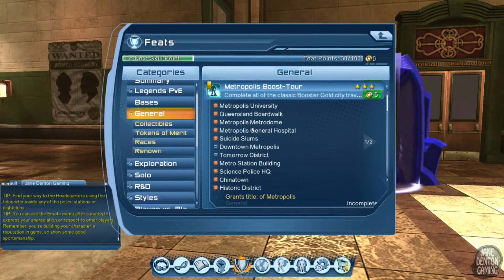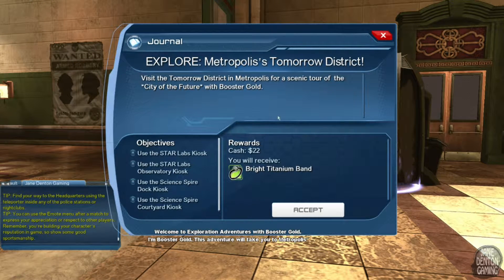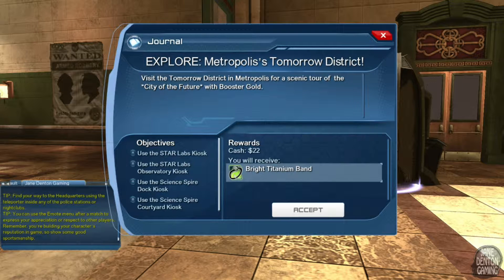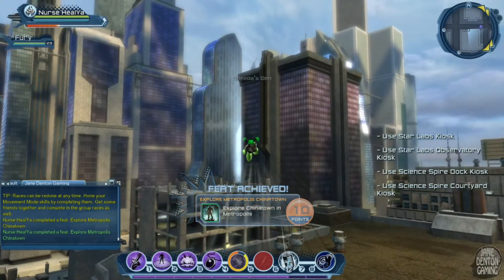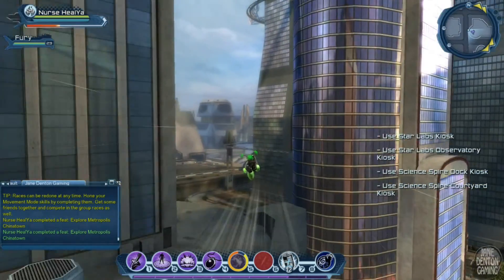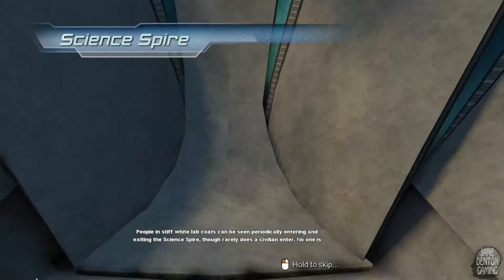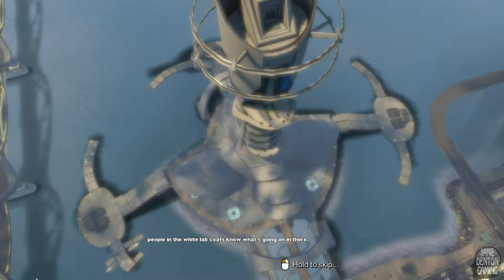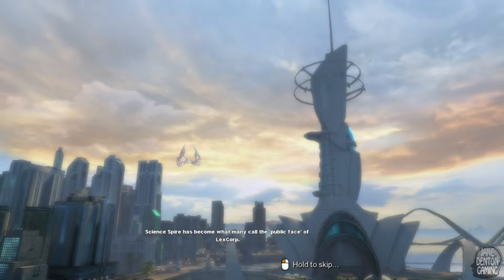DC Universe Online: EXPLORE: Metropolis's Tomorrow District (Booster Gold)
(Wonder Woman Mentor Missions #117)
EXPLORE: Metropolis's Tomorrow District (Booster Gold)
Name: Nurse HealYa
Power: Sorcery
Movement: Flight
Weapon: Staff